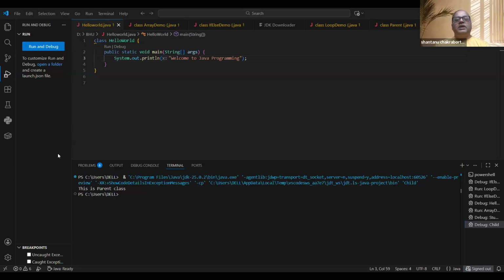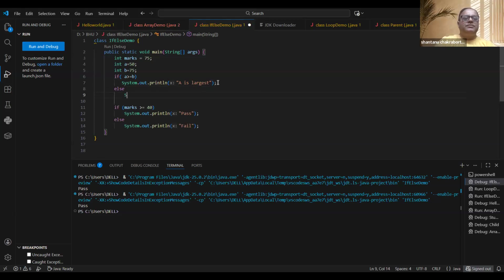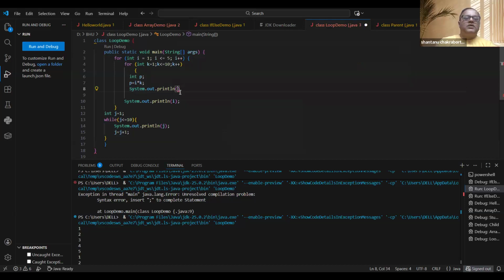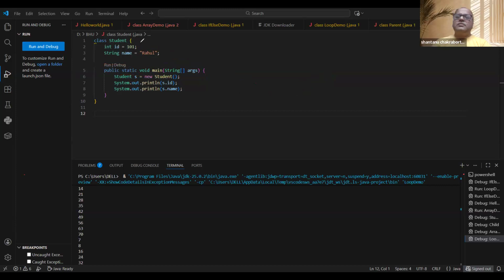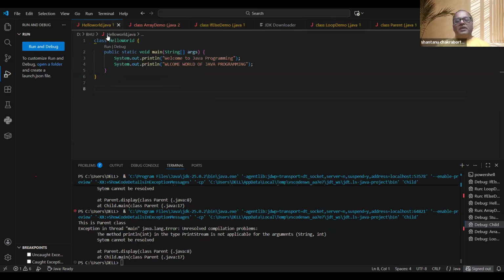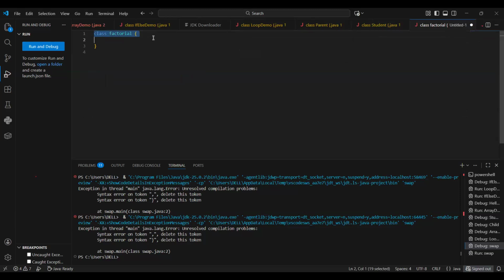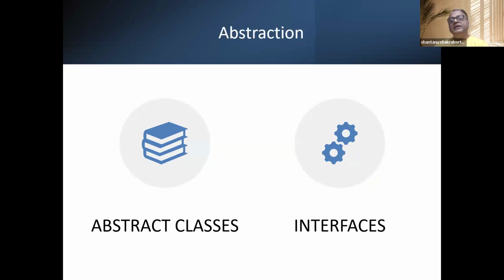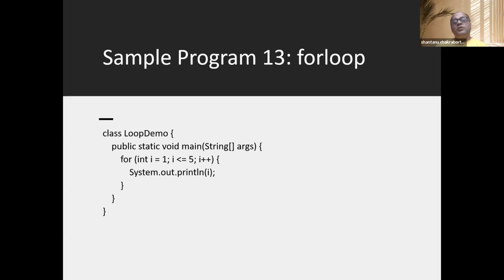Oracle Java Training Hackers University APC Learning Solutions